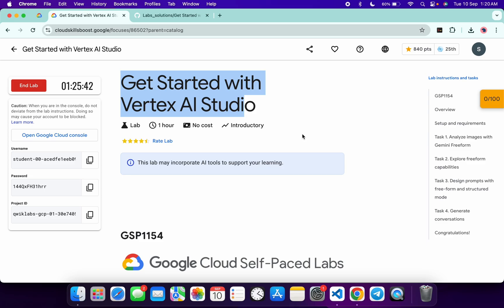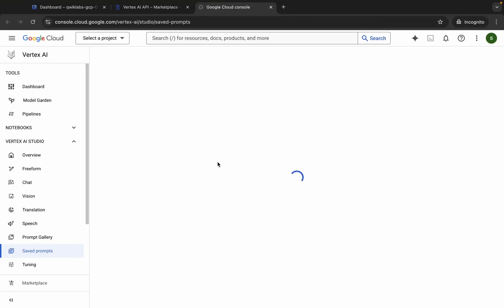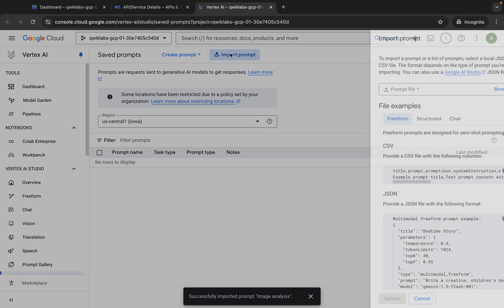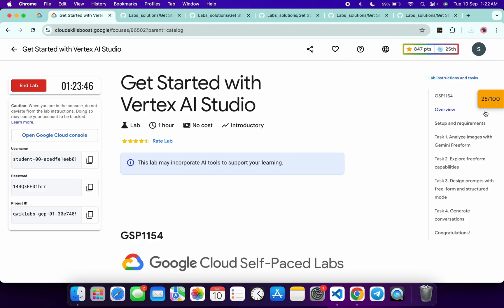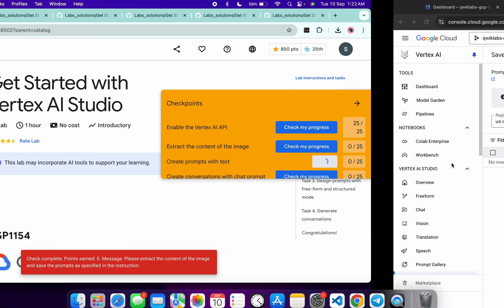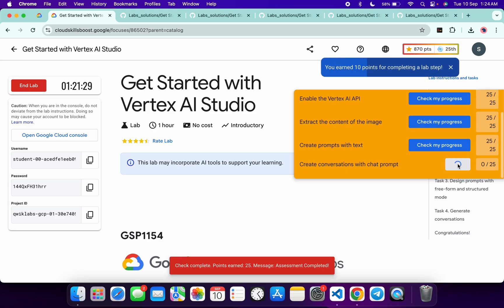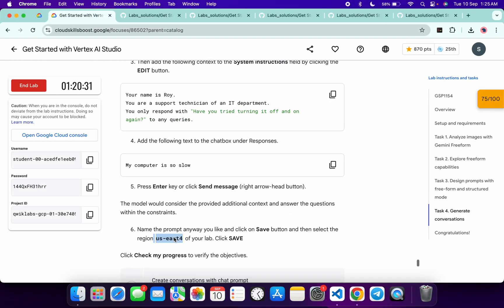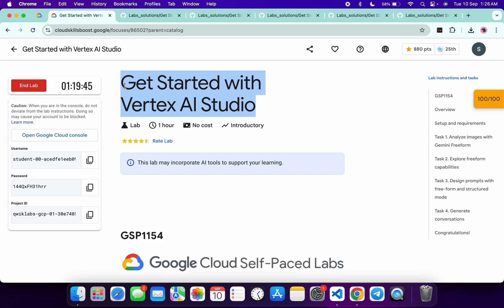[September 2024] Get Started with Vertex AI Studio || qwiklabs || GSP1154 || [With Explanation🗣️]